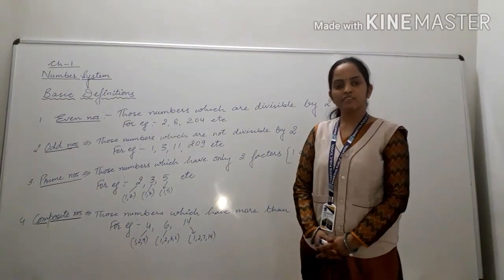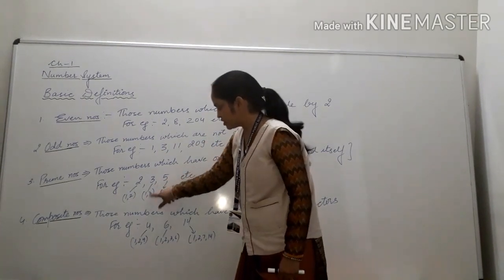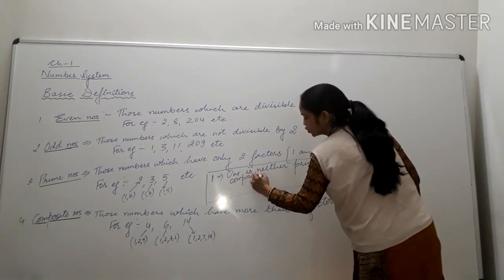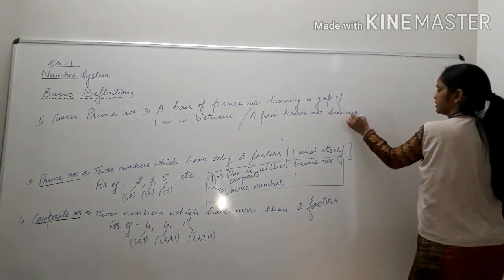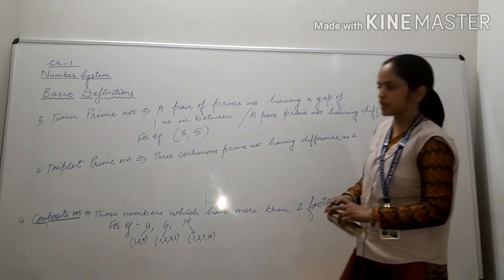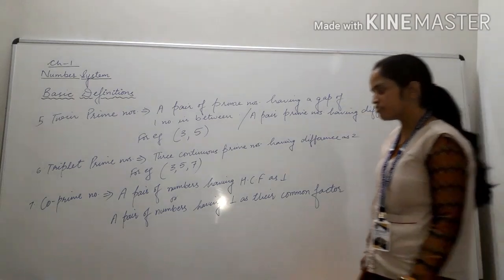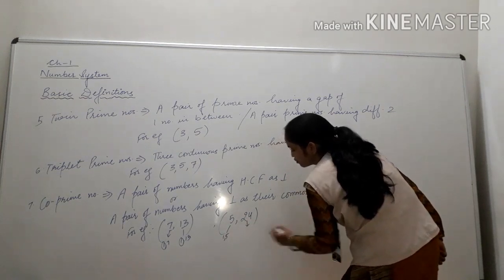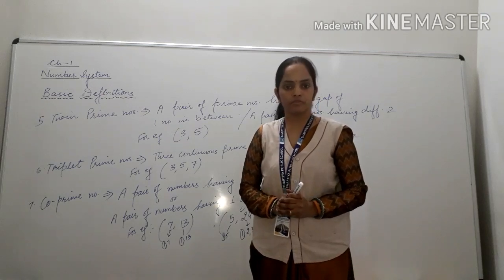Chapter no. 1 Number System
Basic definitions